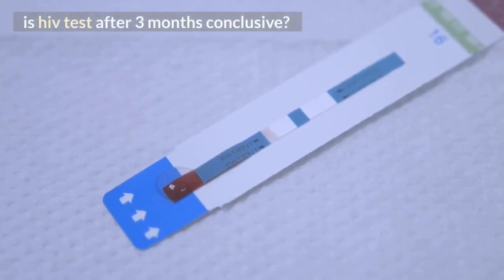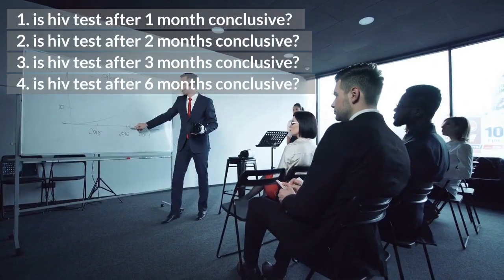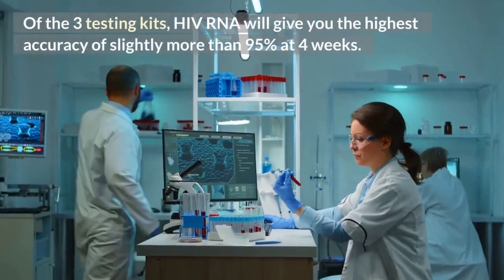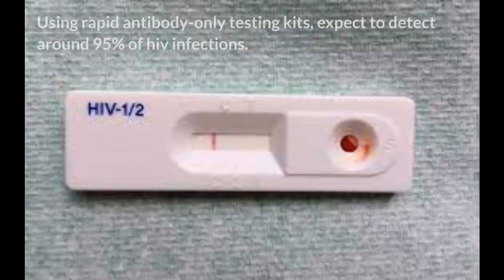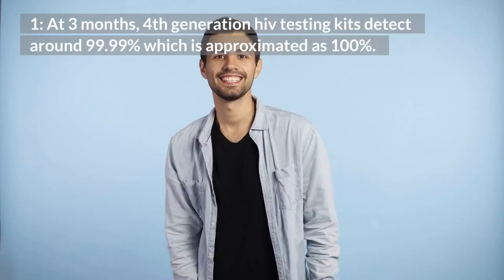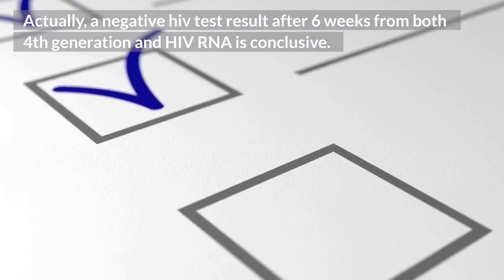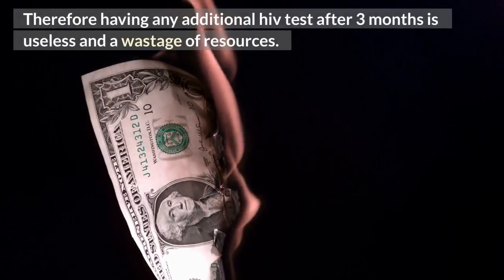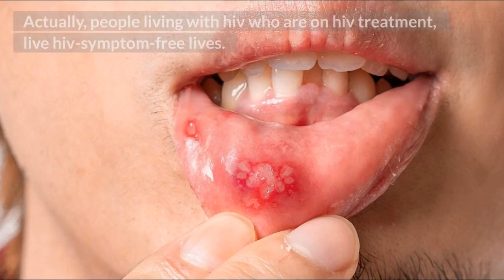is HIV test after 3 months conclusive ?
is hiv test after 3 months conclusive? 1: At 3 months, 4th generation hiv testing kits detect around 99.99% which is approximated as 100%. 2: HIV RNA also will detect 100% of all hiv infections. 3: Rapid-only antibody tests will detect 99.97% also approximated as 100%. Therefore all hiv testing kits are 100% accurate at 3 months, which can be concluded as conclusive.

In this video, you will learn more about the following.
1. is hiv test after 1 month conclusive?
2. is hiv test after 2 months conclusive?
3. is hiv test after 3 months conclusive?
4. is hiv test after 6 months conclusive?

TOP VIDEOS.